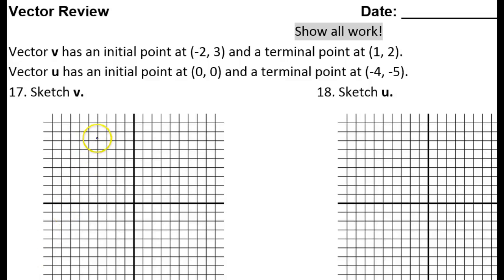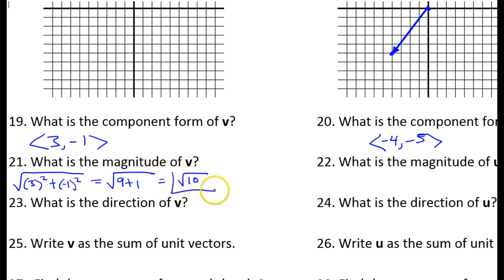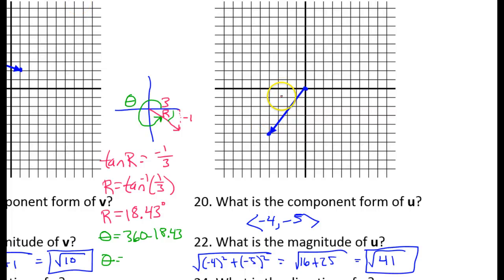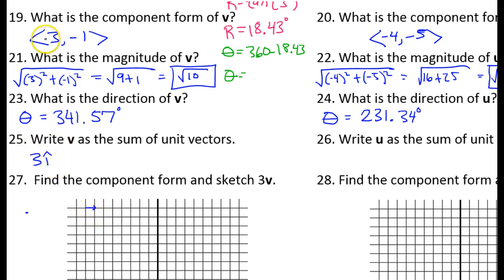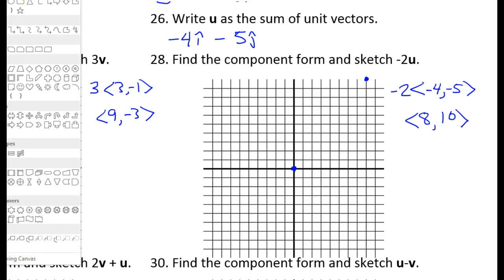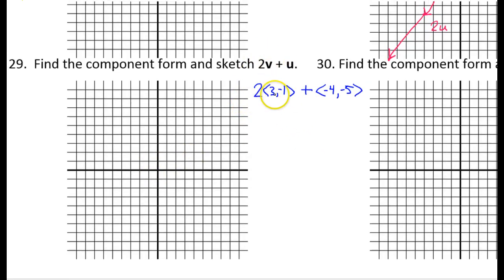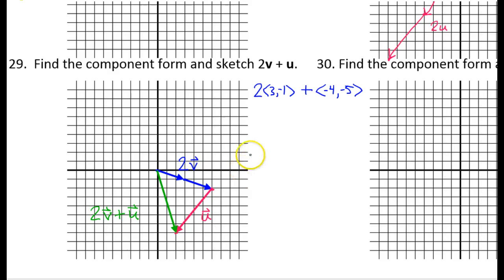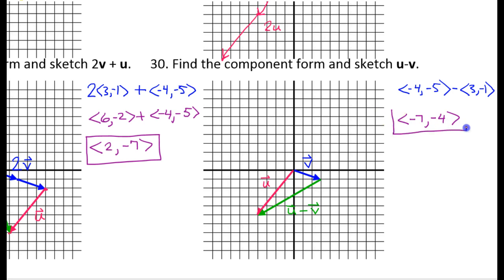Test C (17 to 30) Vector Basics